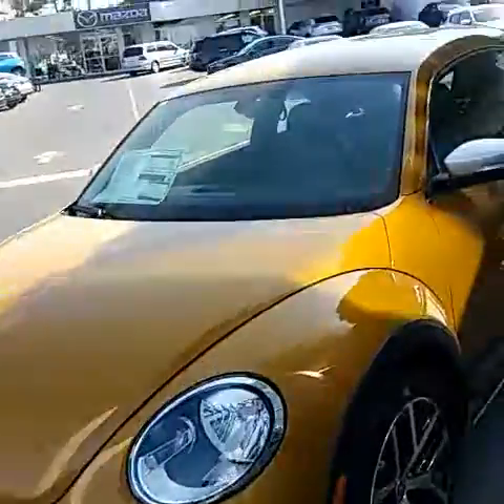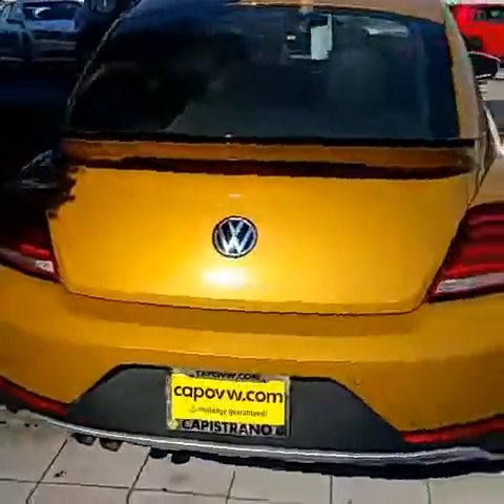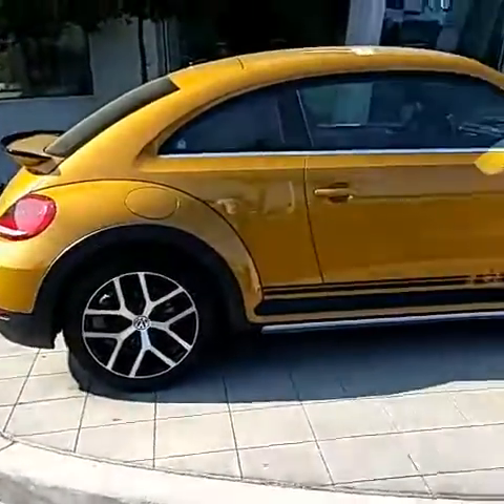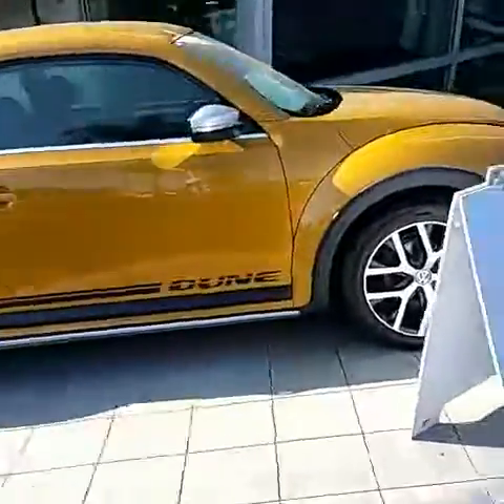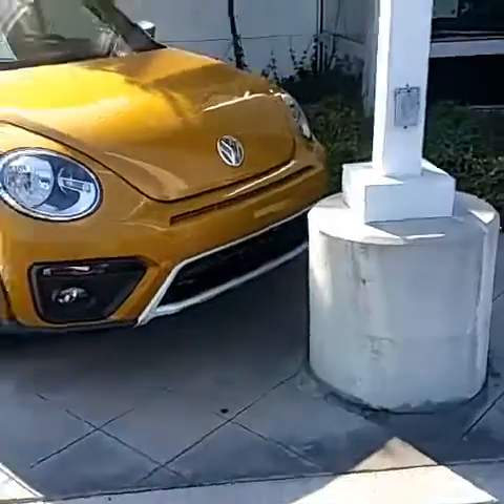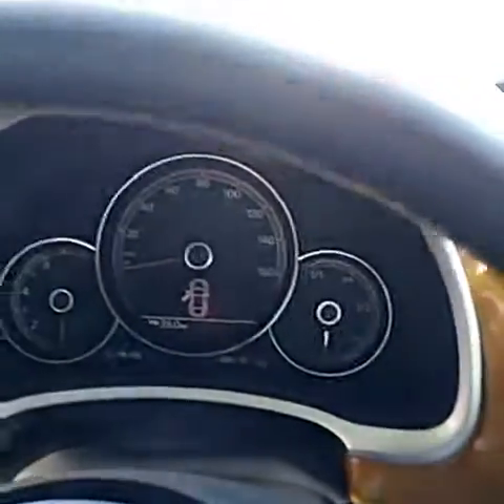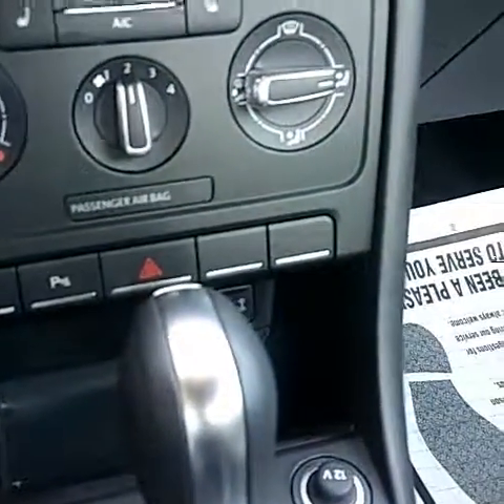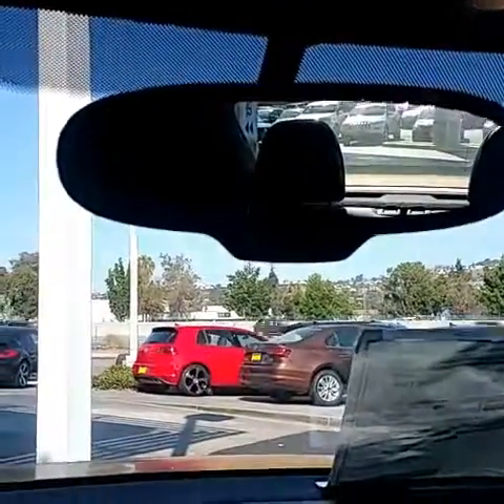Movie for Alexandra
2016 VW Beetle Dune